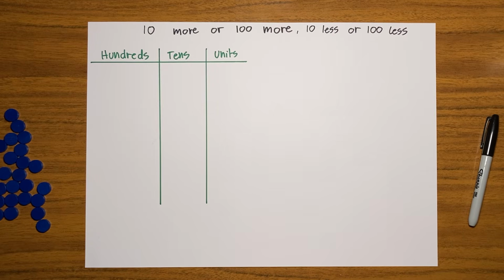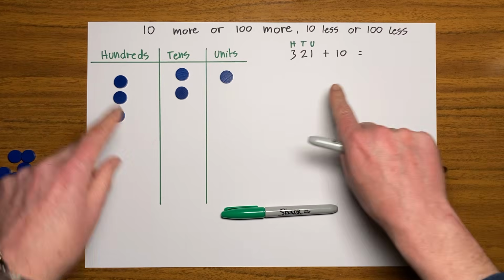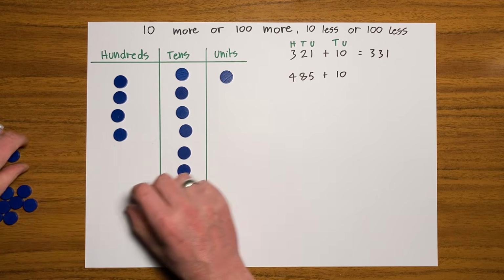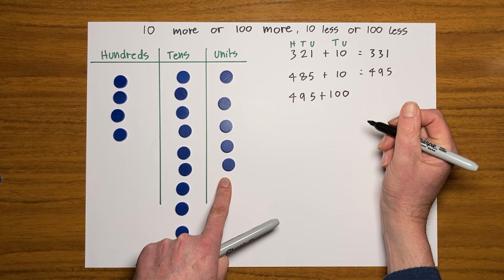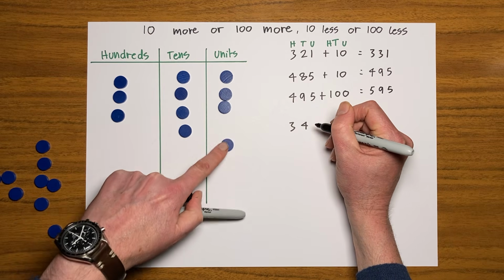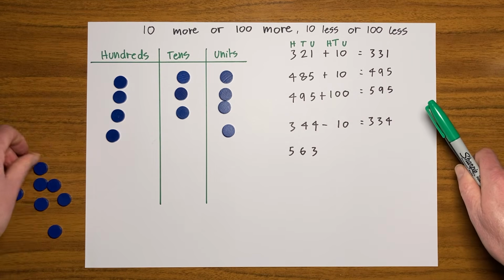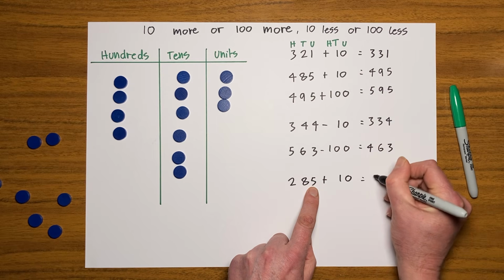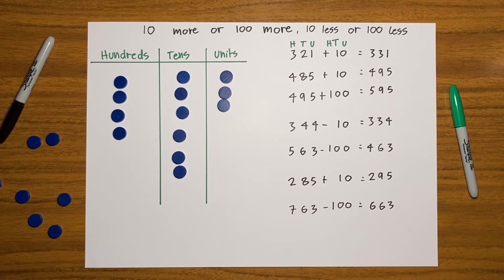Counting 10 or 100 more or less Y3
Quickly work out ten or a hundred more or less than a number. where we have a comprehensive collection of Maths and Grammar video tutorials covering the UK Primary National Curriculum Key Stages 1 & 2.